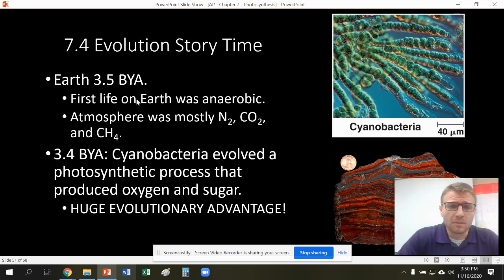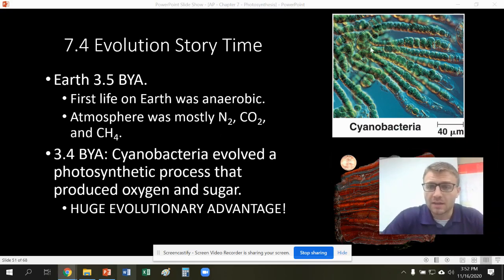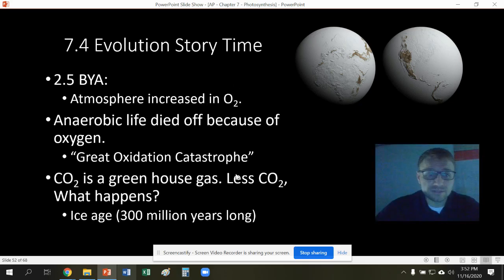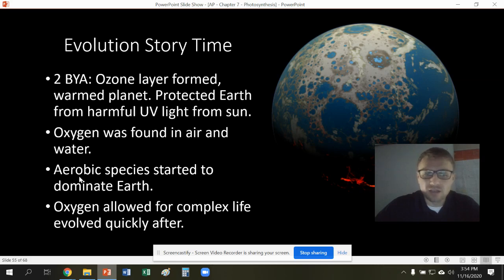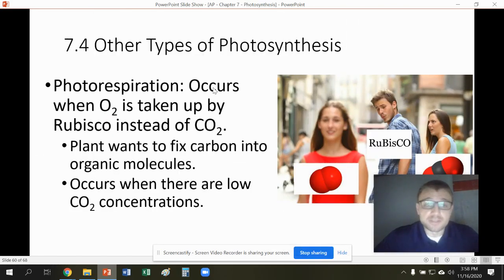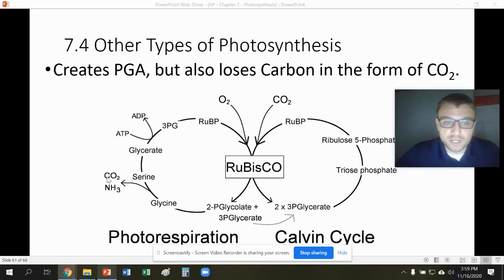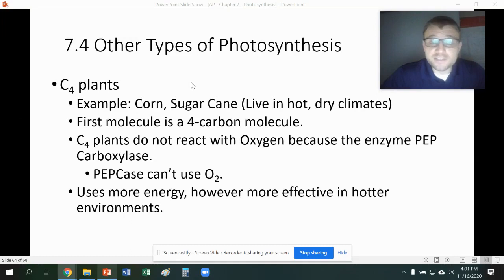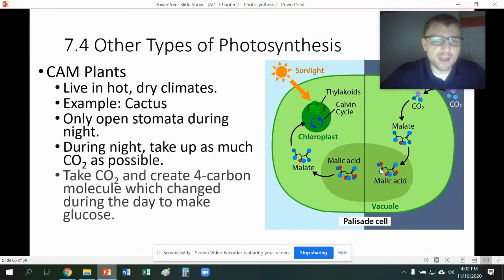Chapter 7.4 Photorespiration